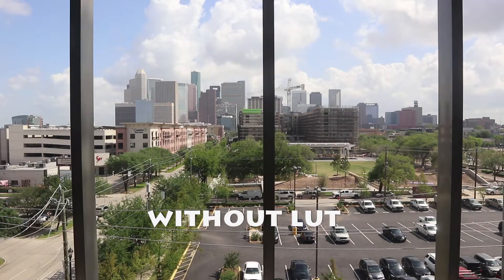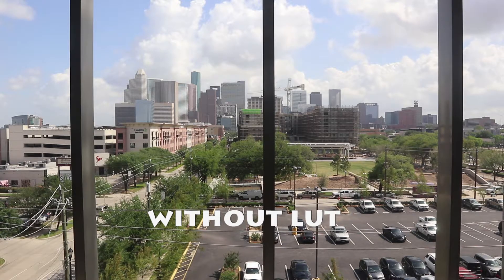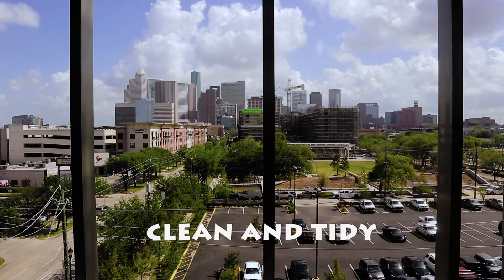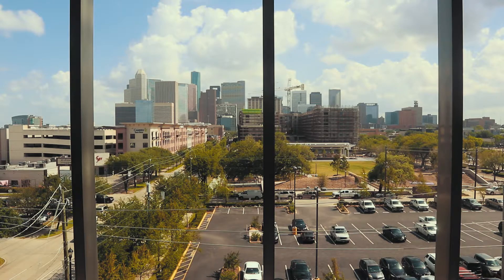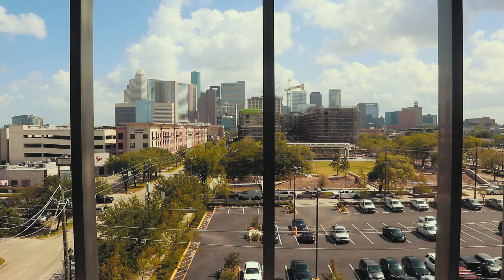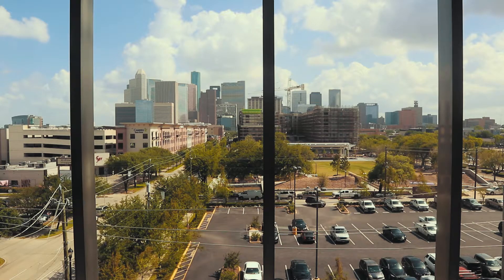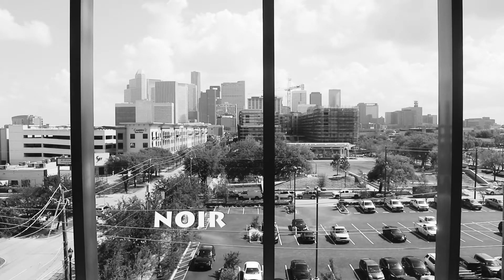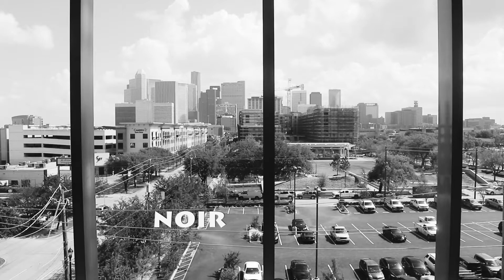Trying Peter Mckinnon's LUTS package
I have started to color correct videos, these LUTS make it easy. All shot with the Canon EOS M6.